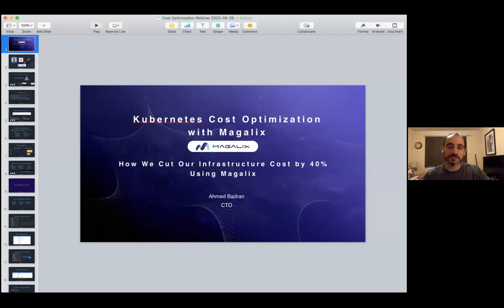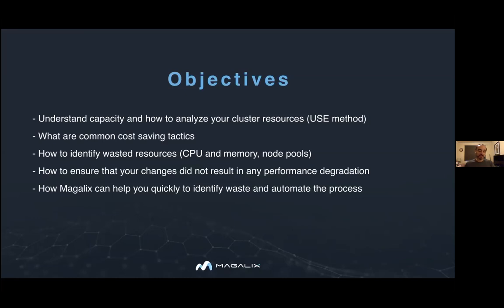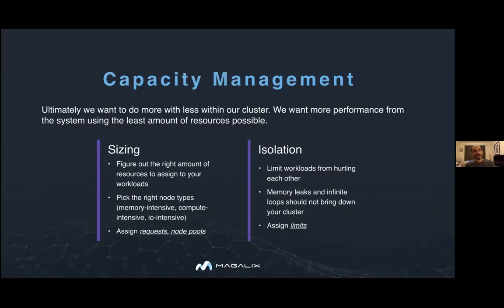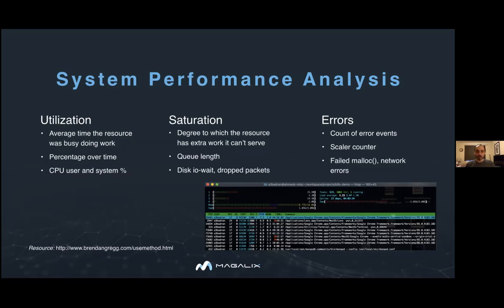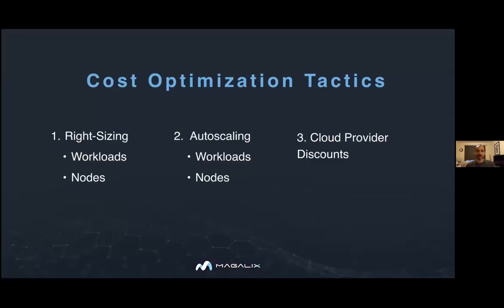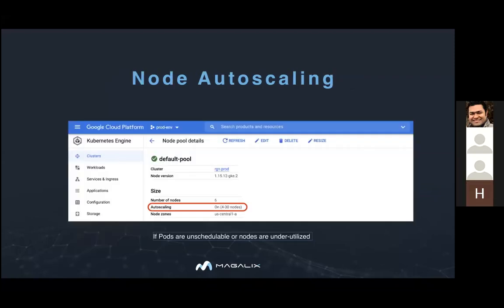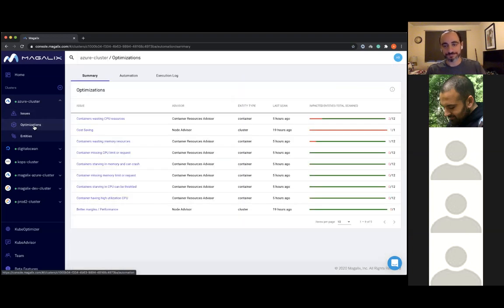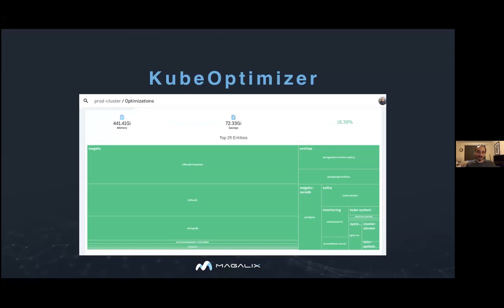September 24, 2020: Magalix Kubernetes Optimization. Lower cloud costs without performance loss.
In this webinar you'll learn how to optimize your cloud infrastructure resources (CPU, memory, and node pool in Kubernetes) with a focus on cost savings.

Ahmed Badran, CTO at Magalix, will use a real-world example of how we cut our Google Cloud Platform monthly bill by around 40% by using our own product to constantly analyze and optimize on our node pool configurations, and other parameters.

Expect to learn:
    - Understand the USE method for analyzing resource performance
    - How to identify wasted resources (CPU and memory, node pools)
    - How to readjust these resources to cut your costs
    - Ensure that your changes did not result in any performance degradation
    - See how Magalix can help you quickly identify waste and automate the process